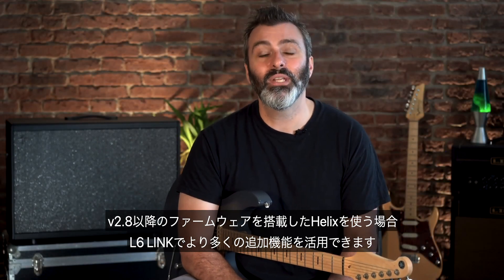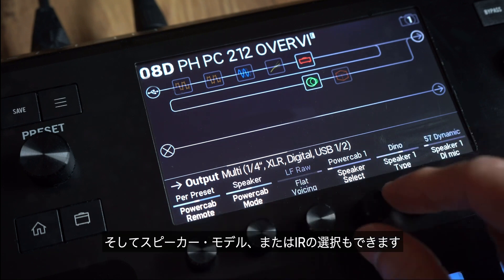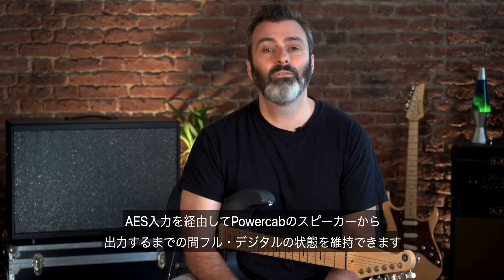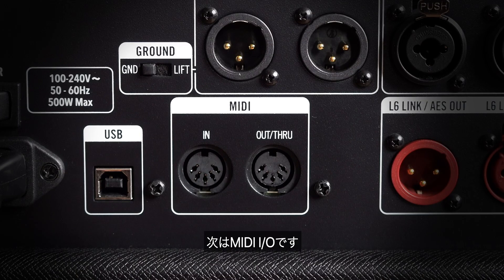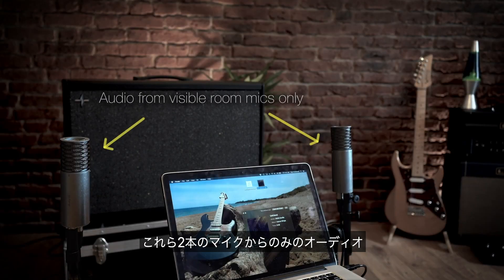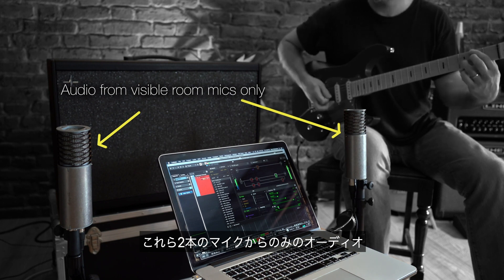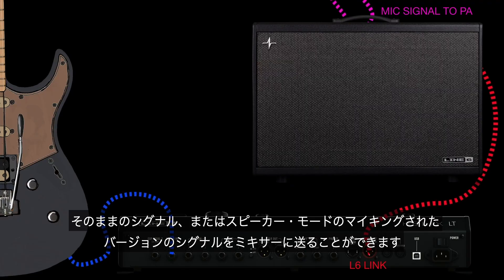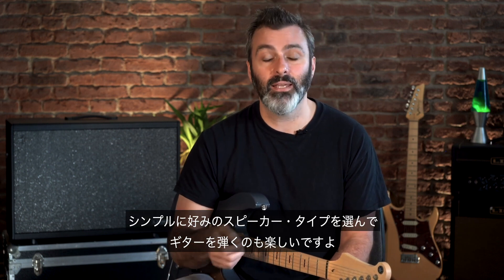Powercab 212 Plus 機能詳細 Part 2：I/O＆L6 LINKの接続方法と用途 | Line 6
Line 6 Powercab 212 Plusアクティブ・ステレオ・ギタースピーカー・システムを、ファームウェア v2.8以降を搭載したHelixギタープロセッサーにL6 LINK経由で接続すると、Powercab 212 Plusのパラメーター編集など、Helixからダイレクトにコントロールすることが可能です。
その他、AES / EBUデジタル・オーディオ接続、アナログ接続、MIDI機能、USB接続とその機能に加え、Powercab 212 Plusの特長のひとつであるシグナル・ルーティングの柔軟性について、ポール・ハインドマーシュが解説。1本のL6 LINKケーブルを使用してSpeaker モードでパラメーター調整を行うシンプルな使い方から、Powercab 212 PlusをUSBインターフェースとして使用するためのセットアップ、ステージ・モニターとしての使用など、その幅広い用途についても紹介しています。